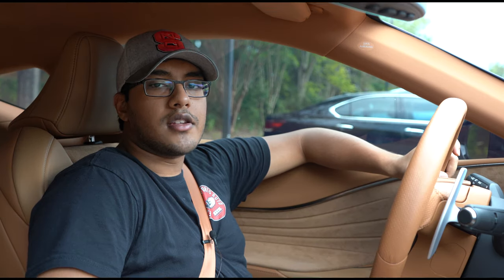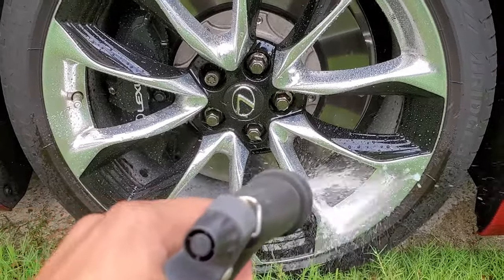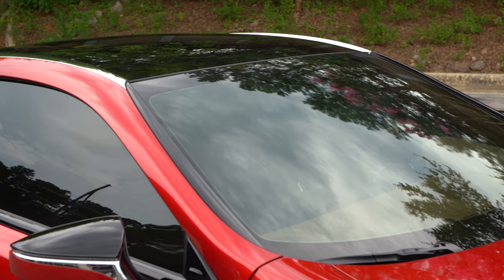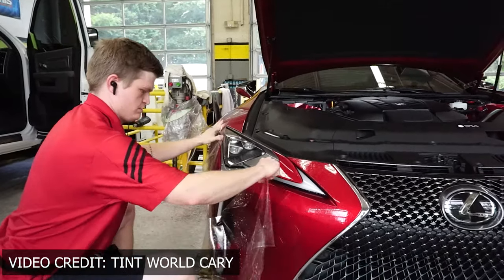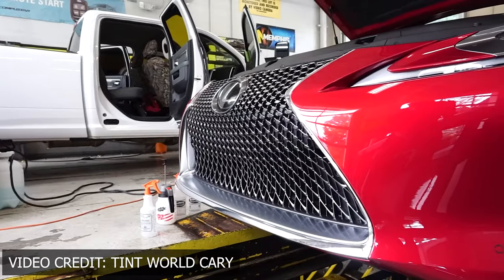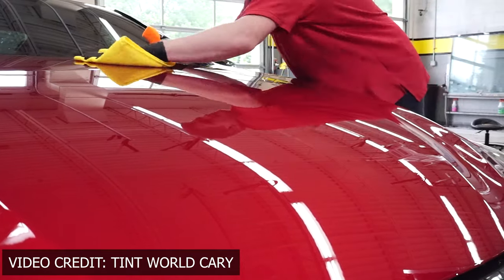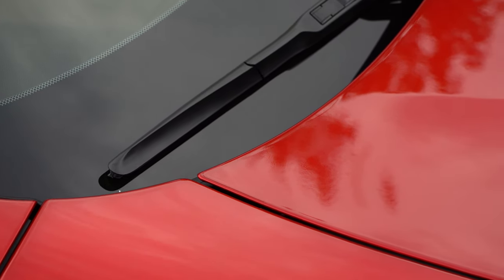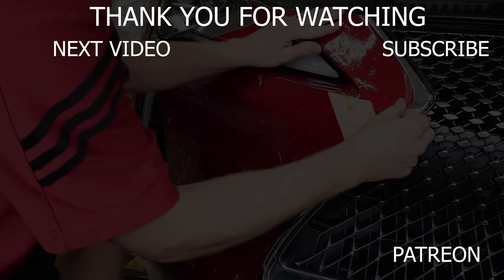Paint Protection Film Review PPF & Ceramic Coat/Tint...Is It A Scam?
Paint protection film review. Recently got PPF, full ceramic coating, and full tint done to my Lexus LC 500. Many question if paint protection film and ceramic coating is a scam.

I got my paint protection film done at Tint World Cary they also did the ceramic coating as well my tint. They do far more than those services but this is what I had requested for my 2020 Lexus LC 500. Info Below.

Video Chapters:

00:00 - PPF, Ceramic Coat, & Tint Intro
00:37 - PPF, Ceramic Coat, & Tint Cost
00:49 - PPF, Ceramic Coat, & Tint What I Got Done
01:58 - PPF, Ceramic Coat, & Tint Is It Worth It?
04:21 - Tint And The Benefits Of Tint
06:36 - Ceramic Coating, Installation, & Benefits
08:55 - PPF, Ceramic Coat, & Tint Should You Do It? And Benefits
13:12 - PPF, Ceramic Coat, & Tint Will Insurance Cover It?
13:40 - PPF, Ceramic Coat, & Tint Quick Summary
14:45 - PPF, Ceramic Coat, & Tint Conclusions